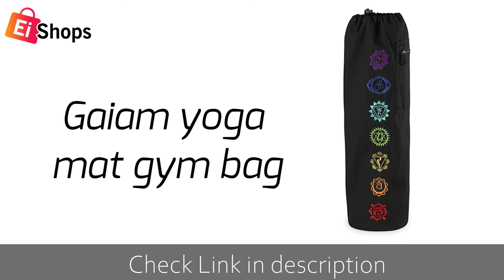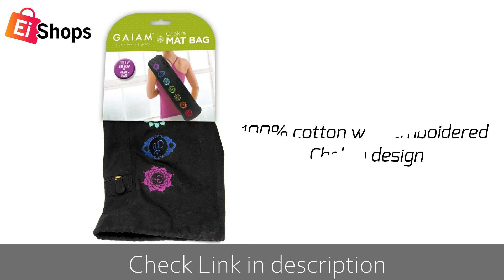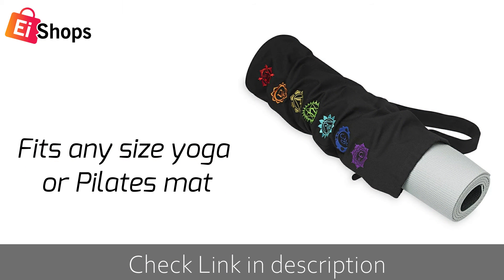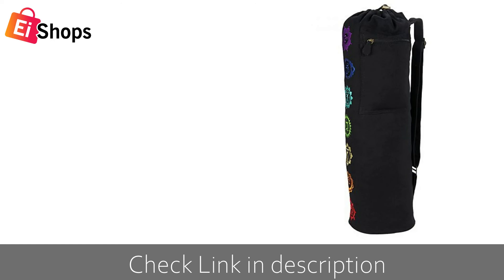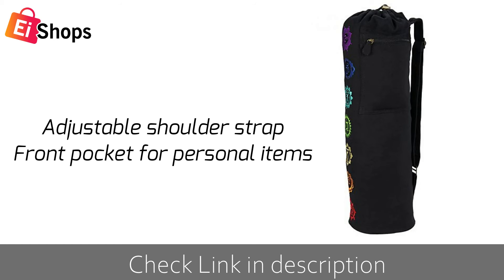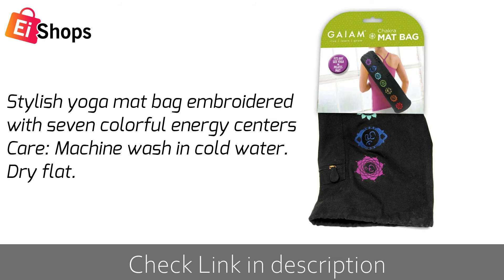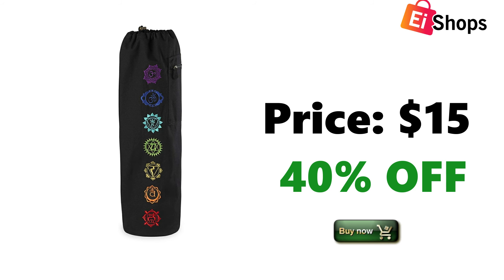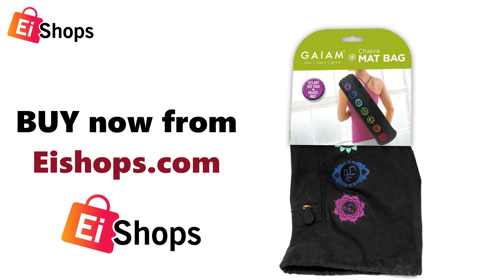Gaiam yoga mat gym bag - on Eishops.com || best yoga bag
Gaiam yoga mat gym bag.
100% cotton with embroidered Chakra design bag.Fits any size yoga or Pilates mat and adjustable shoulder strap. Stylish yoga mat bag embroidered with seven colorful energy centers. Made of 100 percent cotton; machine washable for easy care.Front pocket for personal items.

Product Details:

100% cotton with emboidered Chakra design
Fits any size yoga or Pilates mat
Adjustable shoulder strap
Care: Machine wash in cold water. Dry flat.
Front pocket for personal items
Stylish yoga mat bag embroidered with seven colorful energy centers
Adjustable shoulder strap
Made of 100 percent cotton; machine washable for easy care

➤ Eishops: online shopping for electronics like mobile, mobile accessories,  household goods, apparels, sporting good, toys, books, video games, software, jewelry, specialty items and more.